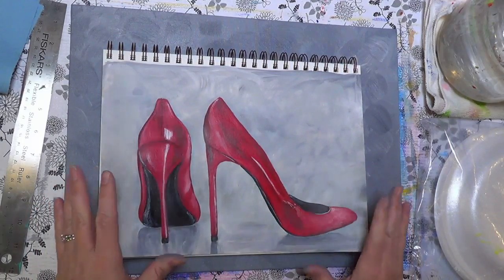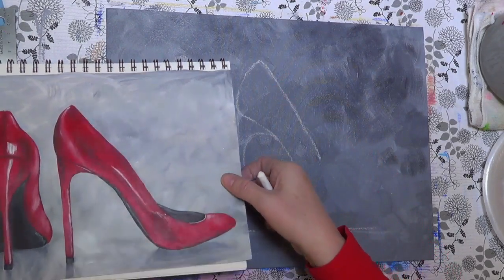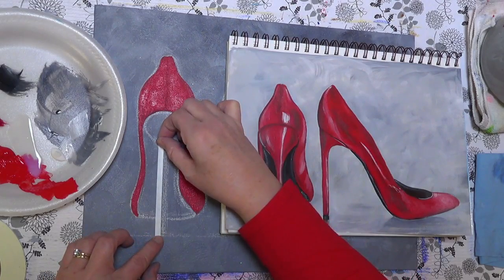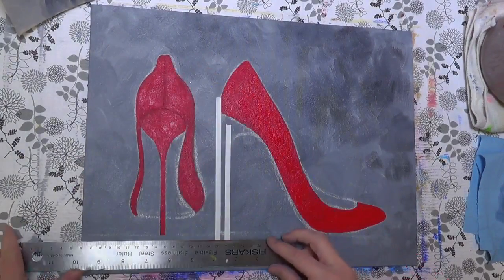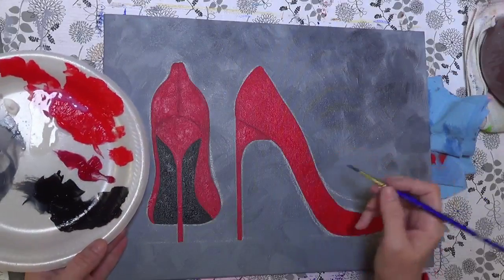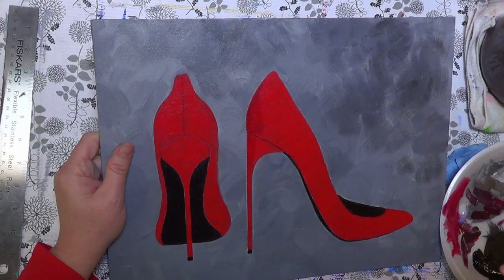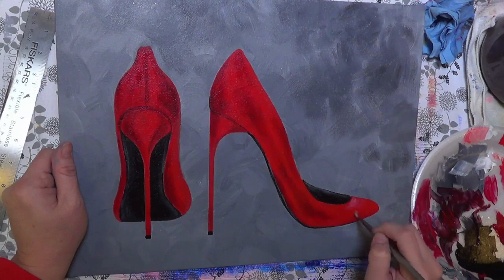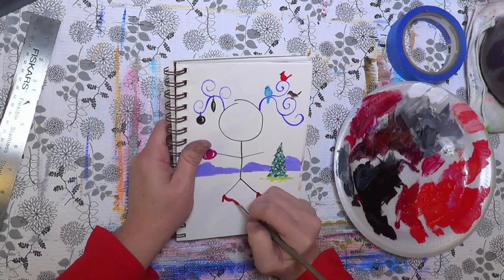Sexy Red Stilettos Acrylic Painting Tutorial How to Paint Women's High Heel Pumps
Learn how to paint simple red stiletto high heel shoes with acrylics. Angela Anderson teaches step-by-step with easy to follow instructions. Have a New Year's Eve paint party!  Fun ladies night out painting idea.

Materials Used:
12" x 16" Canvas Panel
Titanium White
Carbon Black
Glazing Medium
Acrylic Brushes:
Large 1" Flat Brush (for background)
3/8" Angle
Liner Brush
Canson XL Mix Media Pad (for practice)
Artist Tape (optional)

Copyright info:  Videos produced by Angela Anderson (angelafineart) are intended for private use only by non-profit community, home and school groups. Feel free to embed the videos as is, but please do not alter, remove watermarks, re-upload or otherwise change the original video.  Thank you.